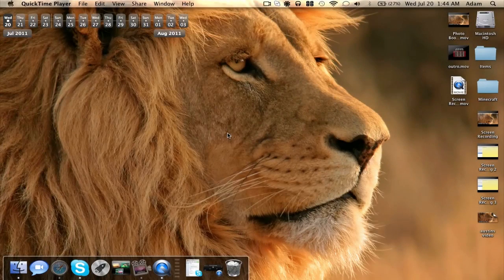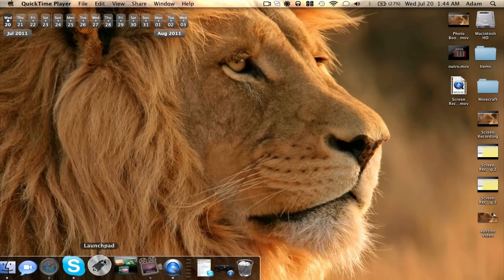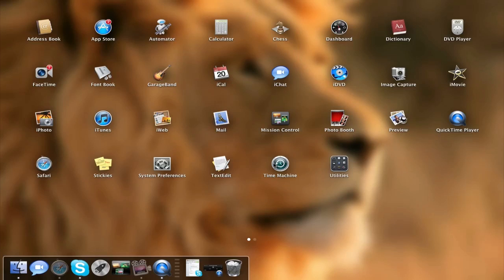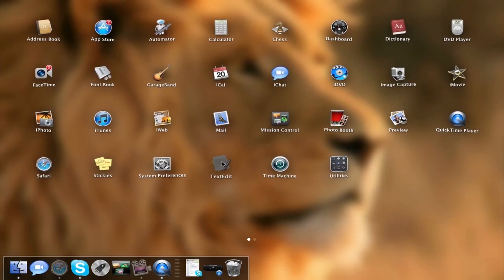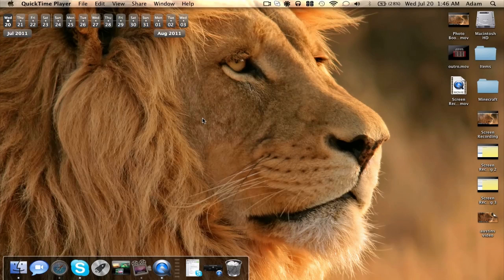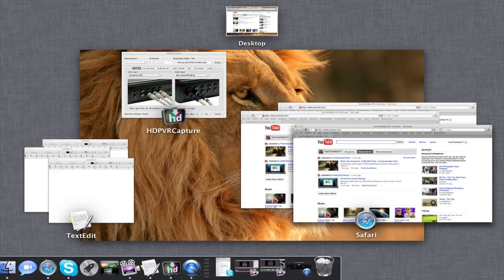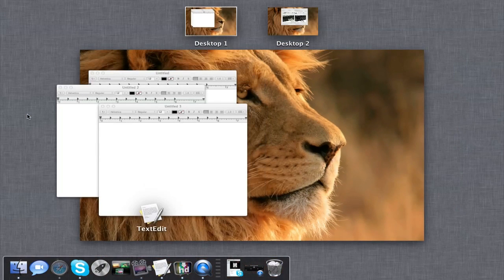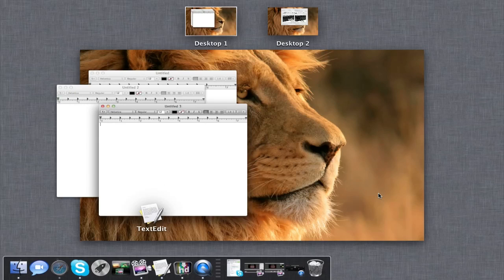Mac OS X Lion: Launchpad & Mission Control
Mac OS X 10.7 Lion Launchpad & Mission Control

In this video, I give a hands-on demo / tutorial on two of the brand new features on Mac OS X 10.7 Lion, Launchpad and Mission control.